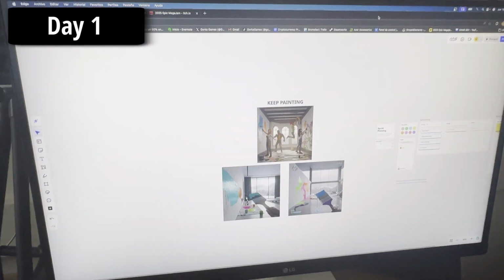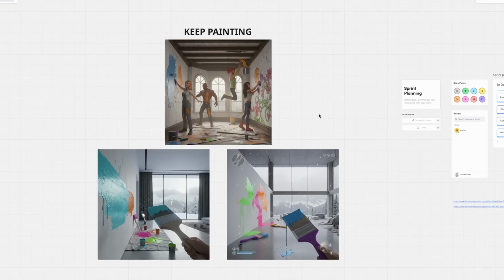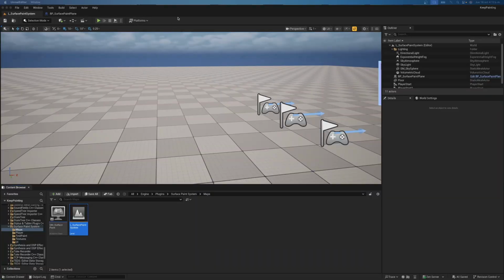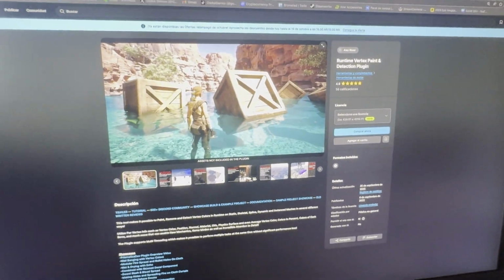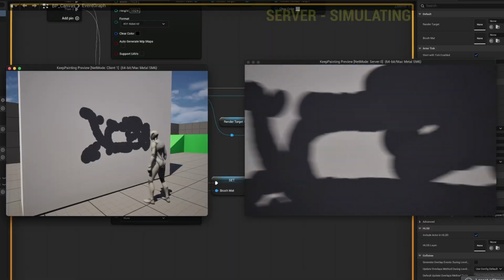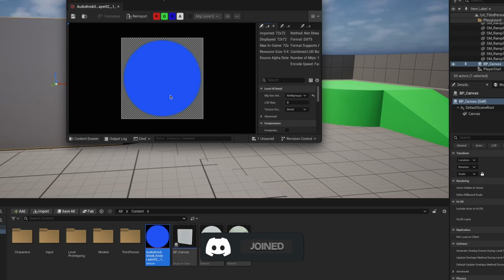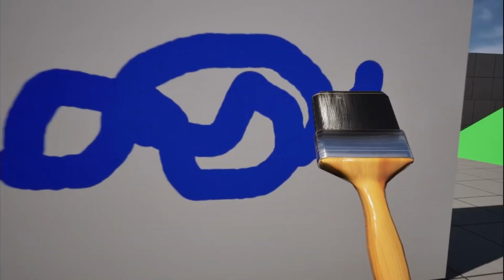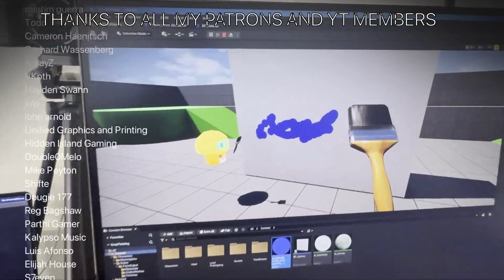Making a Game in 7 DAYS - Day 1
Hello guys, in this quick and simple video we are going to participate in the Unreal Engine 5 MEGAJAM for 2025.